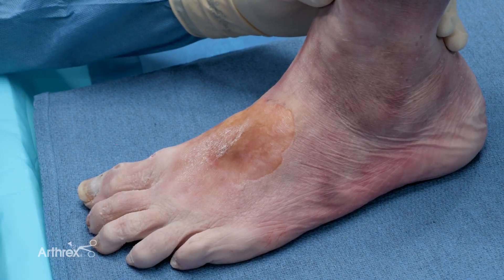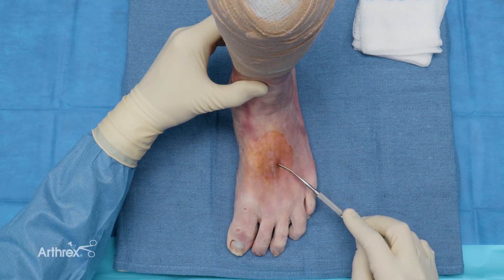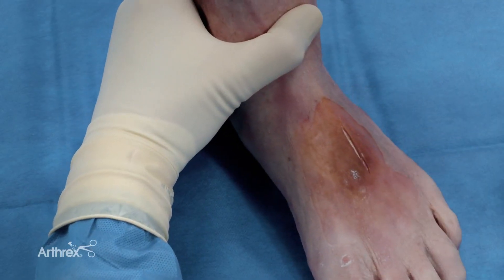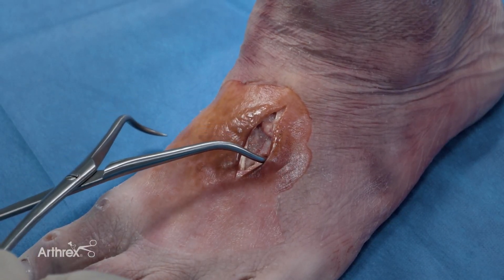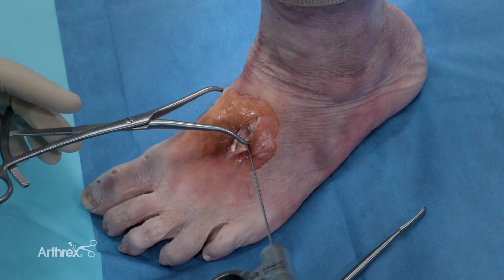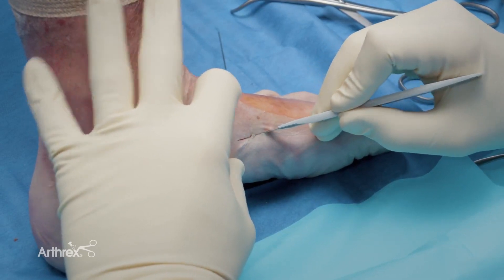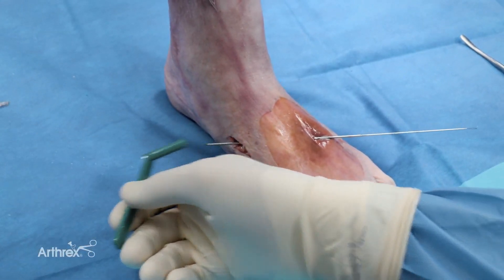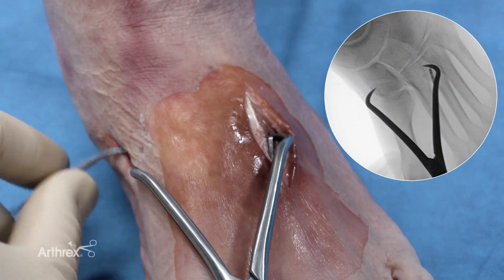Flexible Fixation Solutions for Treating Lisfranc Injuries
Christopher D. Kreulen, MD, MS (Sacramento, CA), reviews the surgical approach and technique for treating purely ligamentous Lisfranc injuries using flexible fixation solutions. Unlike traditional fixation methods that use plates or screws, Lisfranc injury repair with the InternalBrace™ ligament augmentation procedure offers surgeons the ability to impart construct stability during the healing process while preserving motion. In addition, it eliminates the need for a secondary hardware removal procedure, reducing the risks of bent or broken hardware and residual deformity after hardware removal.